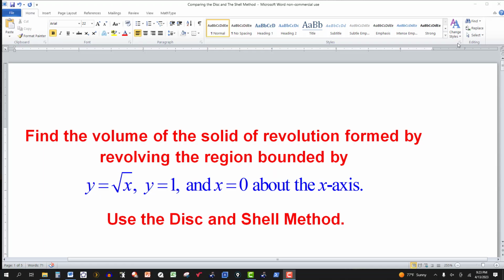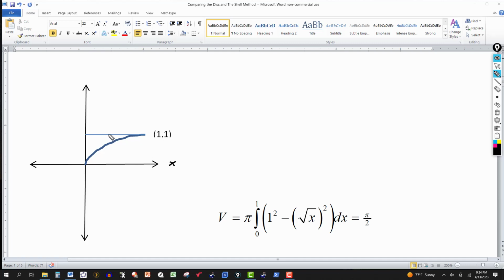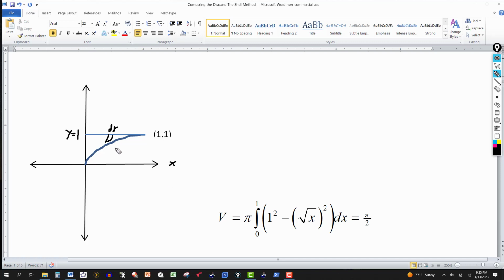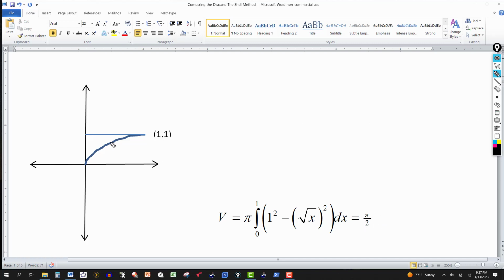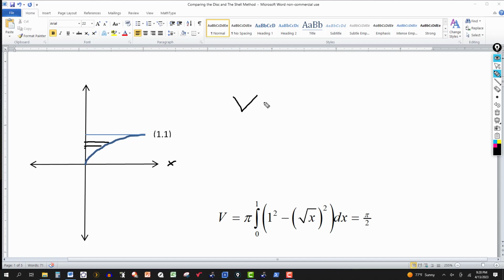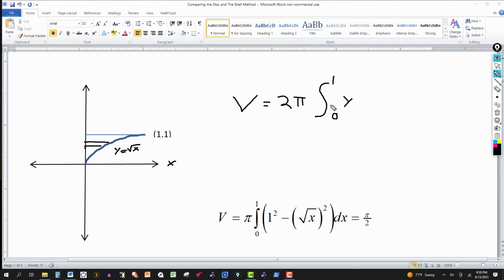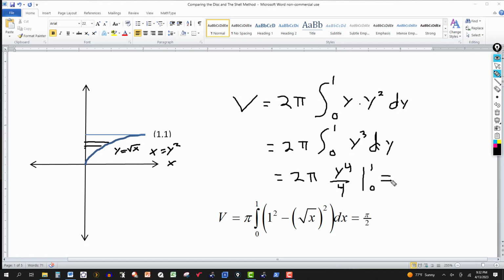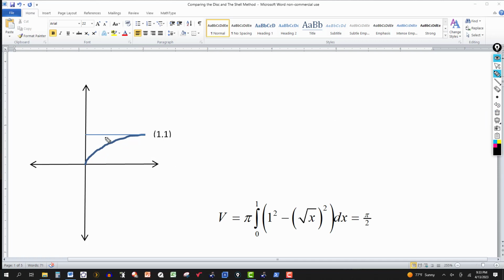Comparing the Disc and the Shell Method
In this video we compare the Disc and Shell methods.  These are ways to find the volume of a sold of revolution when a given region is revolved around a given line.